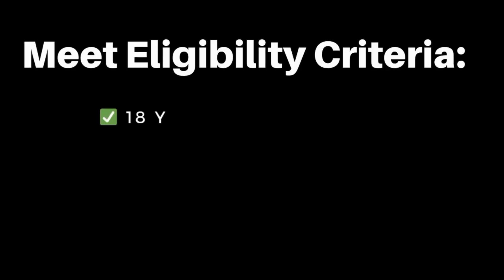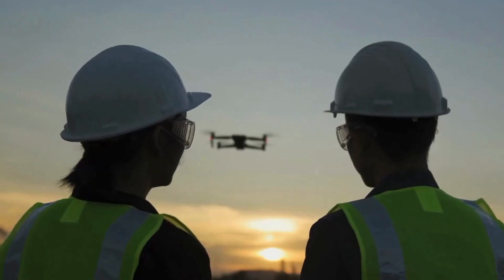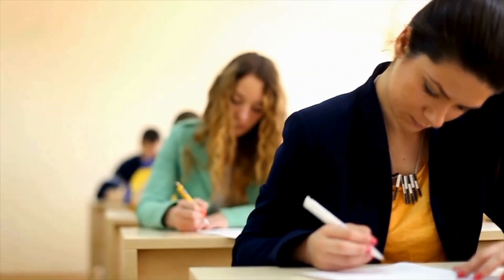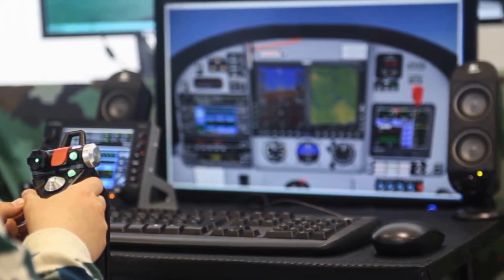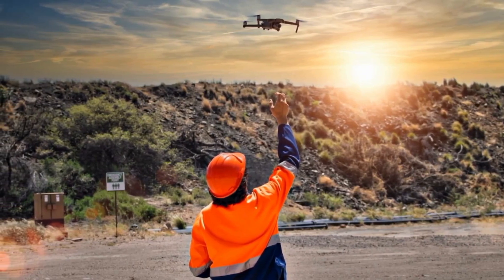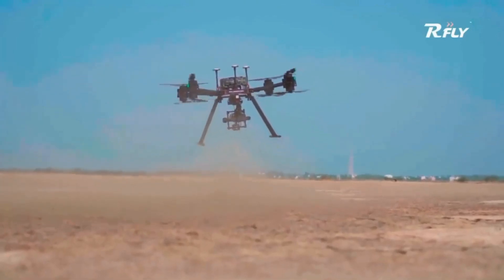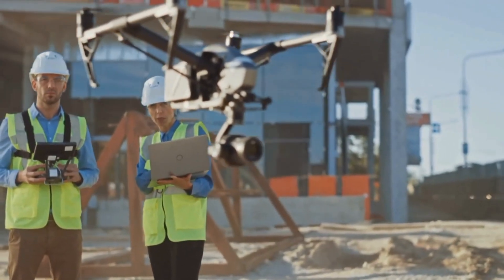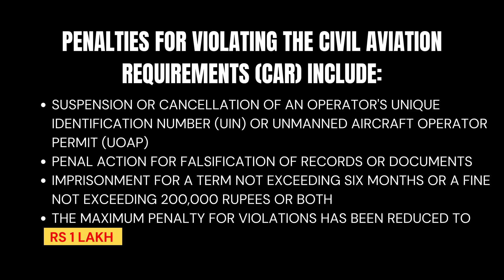How to Become DGCA Certified Drone Pilot in India (Step-by-Step Guide)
How To Become DGCA Certified Drone Pilot In India | Get Drone Pilot License | Drone Pilot Courses   - By @AviationMasteryEnglish

Want to be a Drone Pilot in India? This video answers ALL your questions! 🇮🇳

Thinking about a career in dronesThis video breaks down everything you need to know about becoming a licensed drone pilot in India.

💡Cost of Training & Licensing (we'll tell you the ballpark figure!)
💡The Authority Issuing Drone Licenses(it's not what you might think!)
💡Required Qualifications(good news, you don't need a college degree!)
💡Average Drone Pilot Salaries(so you can see if it fits your needs)
💡Micro Drone Regulations(no license needed for these!)
💡Important Safety Measures(like India's "No Permission, No Takeoff" rule)

Plus, we'll answer💯
Is being a drone pilot a good career choice in India?

Ready to take flight? Watch now🤩

In India, to become a certified drone pilot and obtain a license, you'll need to follow a specific process. Here's a breakdown of the key steps:

Eligibility
Be at least 18 years old with a minimum of 10th grade education. You'll also need a valid Aadhar card and a secondary ID proof (voter ID, ration card, driver's license, or passport).

Medical Fitness
Clear a DGCA-approved medical examination to ensure you're fit to fly drones.

Training
Enroll in a program offered by a DGCA-authorized Remote Pilot Training Organisation (RPTO). These courses will equip you with the knowledge and skills for safe and legal drone operation.

License Exam
Upon completing the training, you'll need to pass a written exam conducted by the DGCA.

Registration
Register yourself and your drone on the Digital Sky Platform, a government portal for drone airspace management. This will generate a Unique Identification Number (UIN) for your drone.

License Application
Apply for a Remote Pilot Certificate (RPC) through the Digital Sky Platform after fulfilling all the requirements.

By following these steps, you'll be well on your way to becoming a licensed drone pilot in India! Remember, using the right keywords like drone, dronepilot, and dronelicense can help you find more information online.

00:00 Intro
00:20 Use case
00:33 How to become drone pilot in India
00:43 Eligibility
00:54 RPTO
02:56 Salary
03:24 what is fine in India for illegal flying of drone.

Question That You Asked?
How much does it cost to get a drone license in India?
Which authority gives drone flying license in India?
Which certificate is mandatory to fly a drone in India for the small category?
What is the qualification for drone pilot in India?
What is the salary of drone pilot in India?
How much does it cost to train a drone pilot in India?
Is drone pilot a good career in India?
Is Being a Drone Pilot a Good Career in India? Salary & Regulations Explained
Become a Certified Drone Pilot| Drone Pilot Training in Drone Academy
How To Get Drone Pilot License In India
Drone License cost
How To Get Drone Pilot License In India, How To Become Registered Drone Pilot
Courses on Drone pilot & Technician Certificate
How To Become Registered Drone Pilot